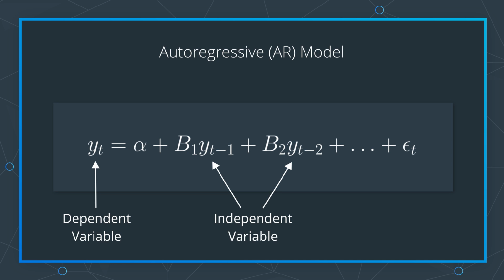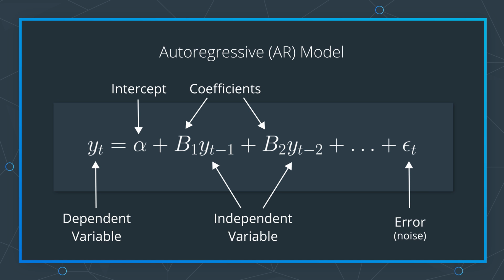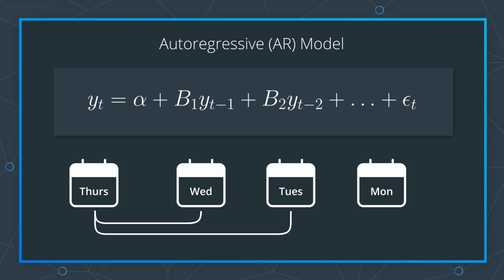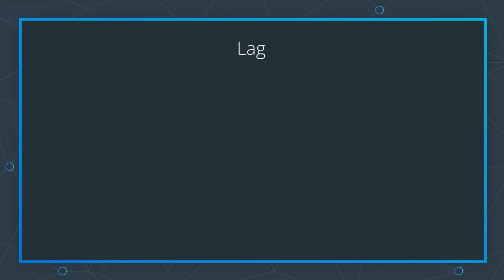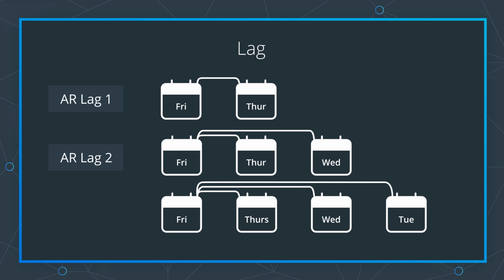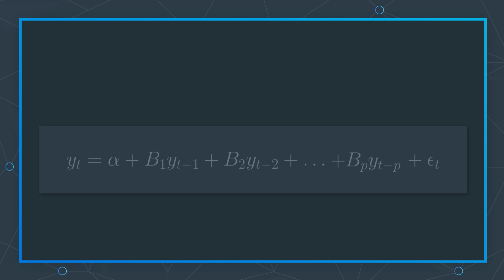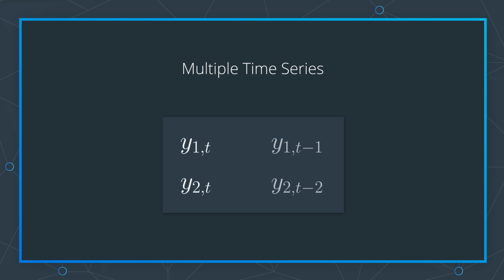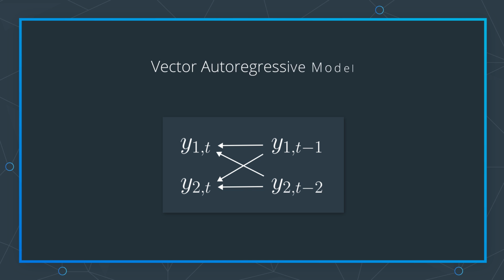M2L4 02 Autoregressive Models V5